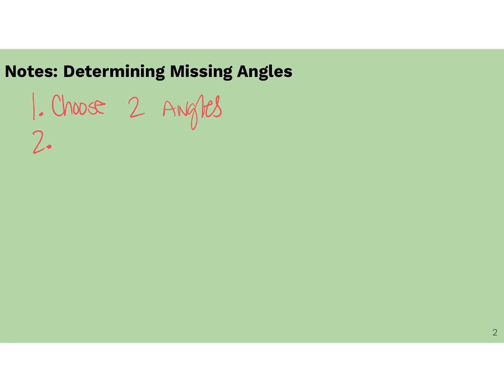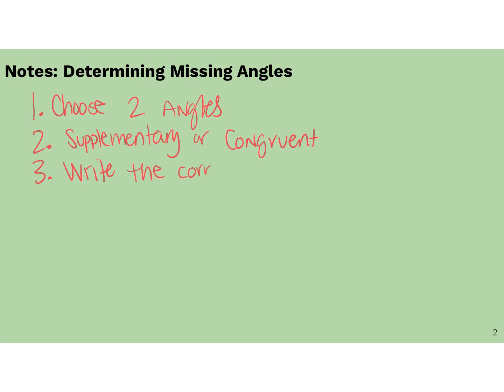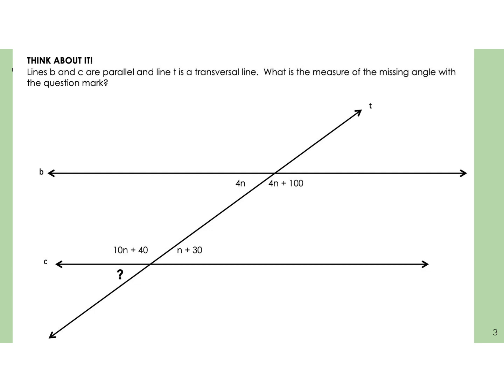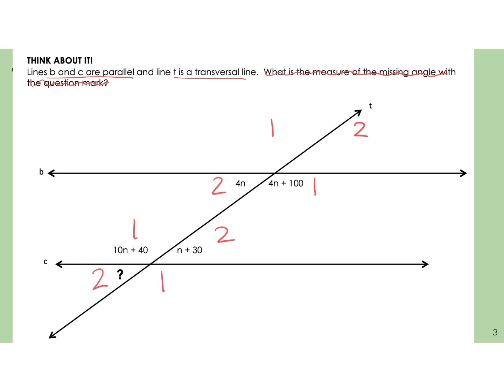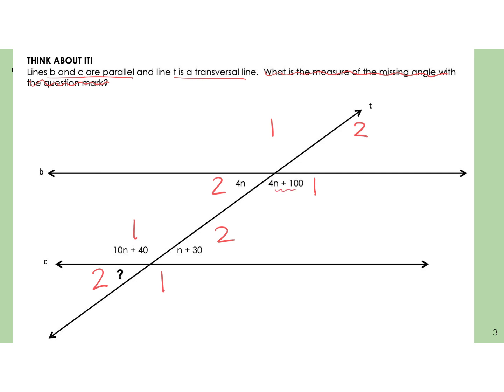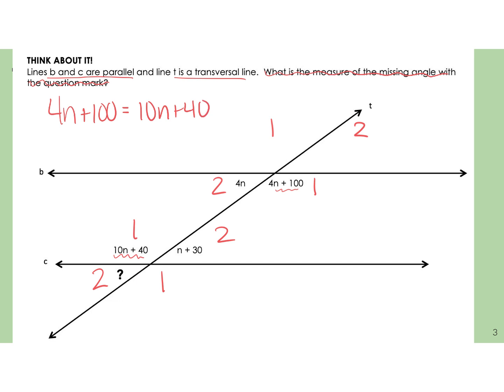csula Find the Missing Angle, Pt. 2 Notes